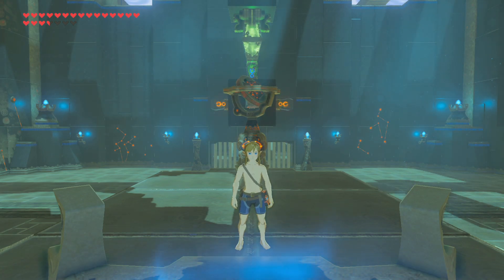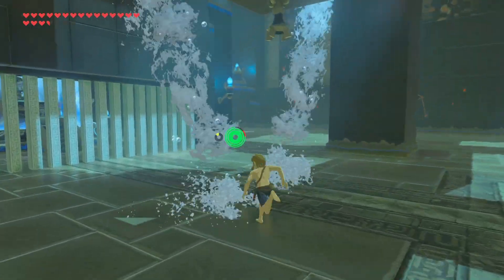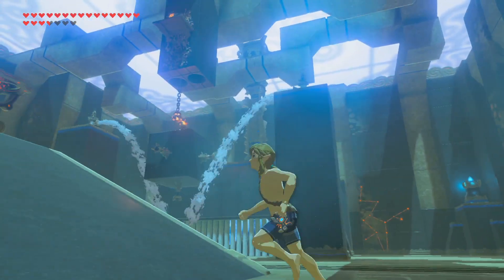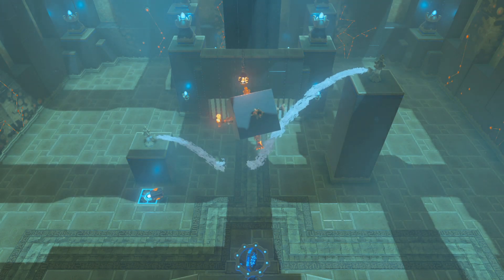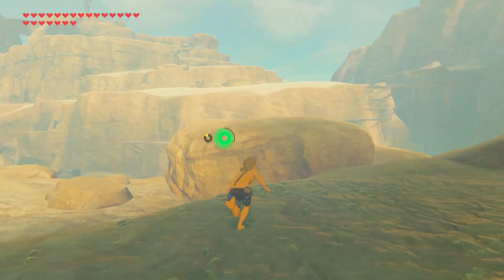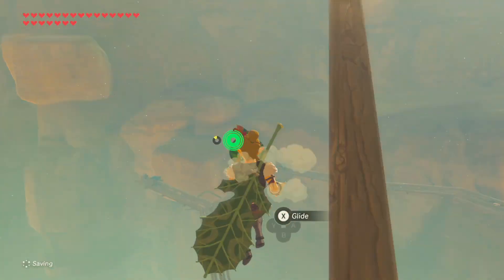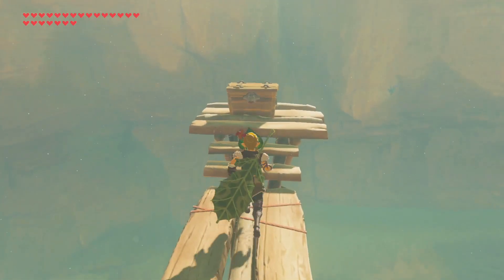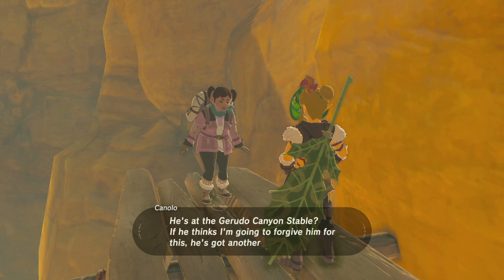Seed Saver - The Legend of Zelda: Breath of the Wild Episode 145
We finally save work to save these travelers, hope there not dead!
Big thanks to Arma for the thumbnail art! Find them here!
or here!